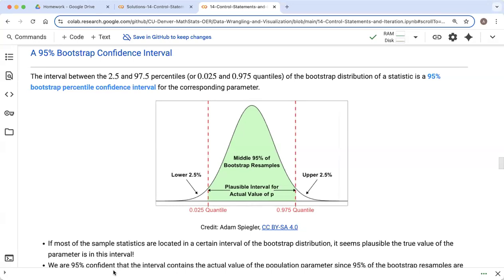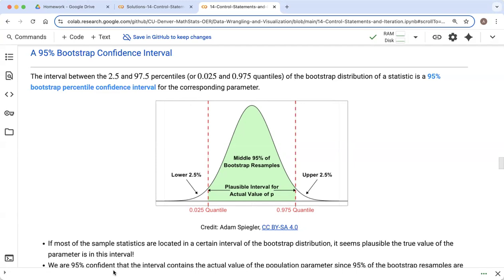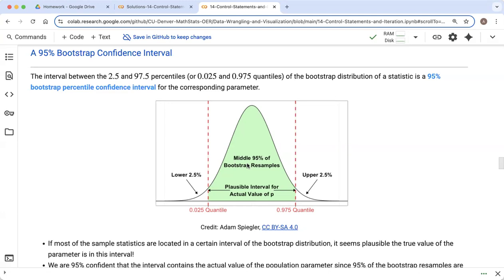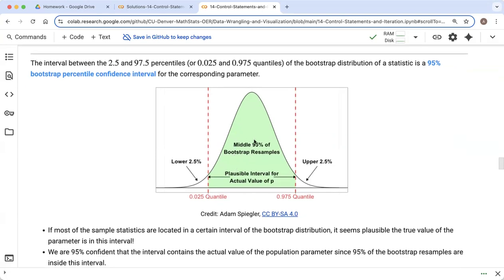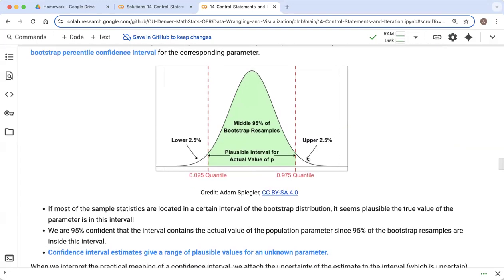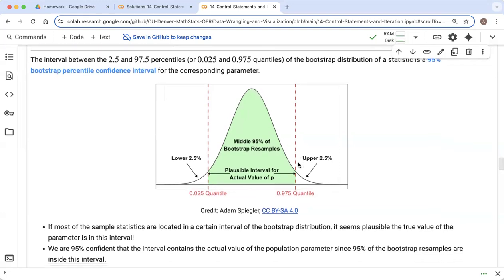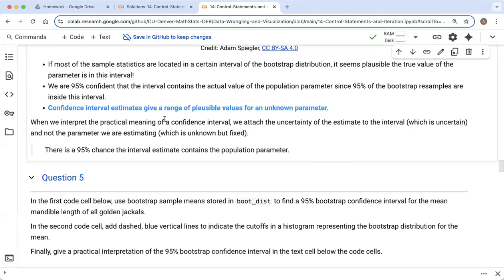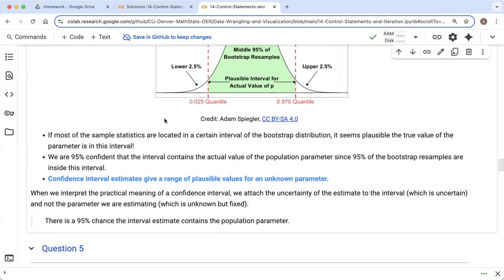Bootstrap Confidence Intervals